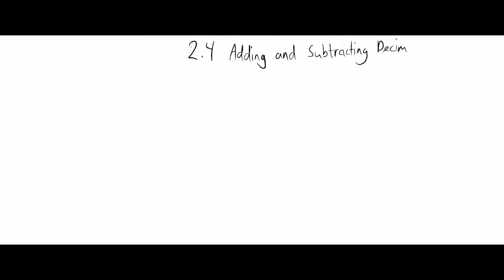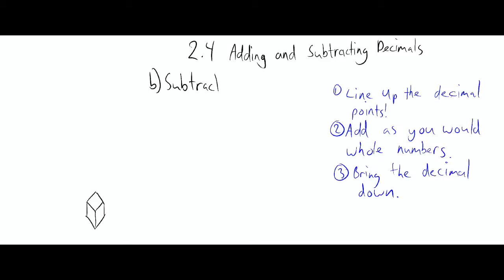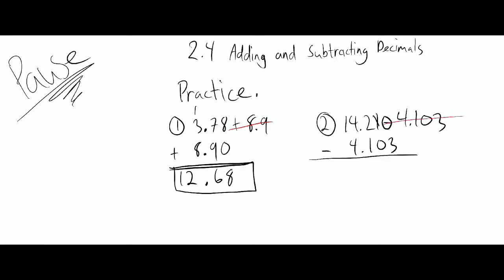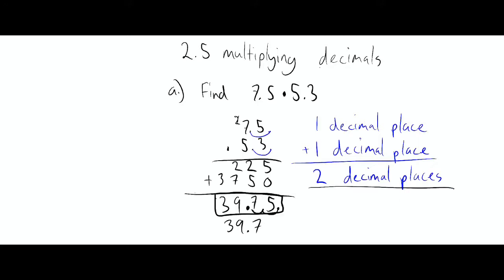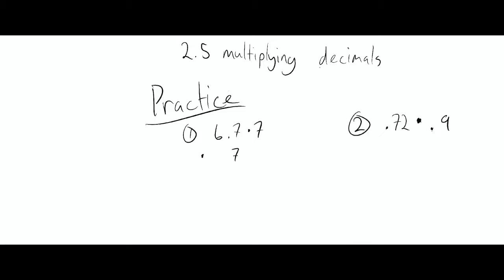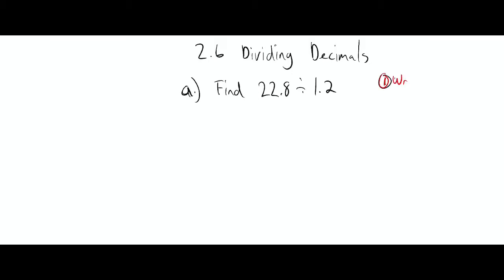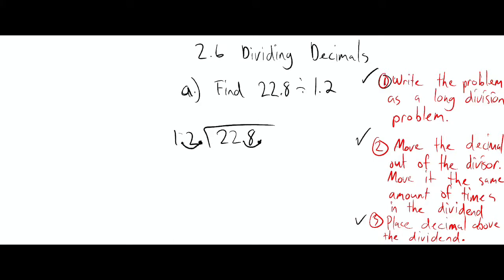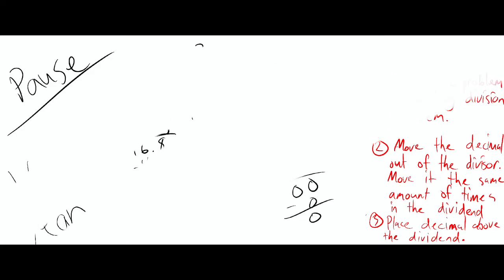Chapter 2 Review Notes On Decimals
This video is review notes on how to add, subtract, multiply, and divide decimals! Short and sweet, so pause and slow down the video if necessary. Best.